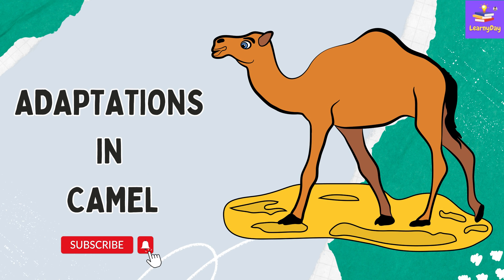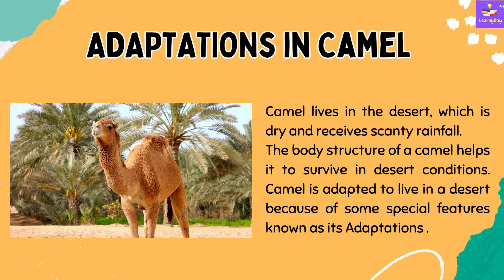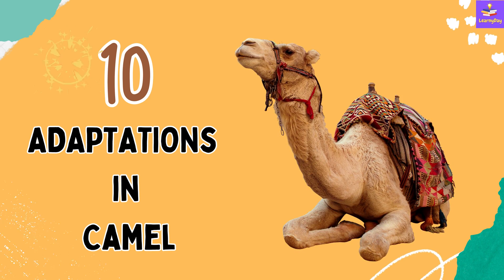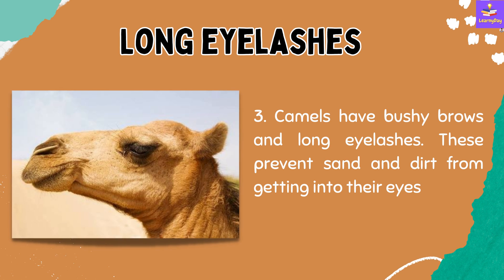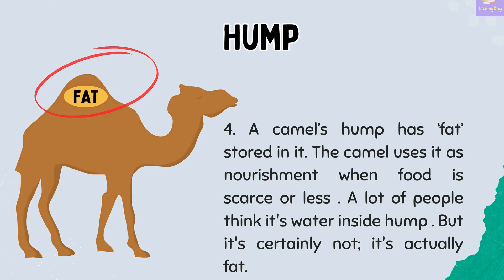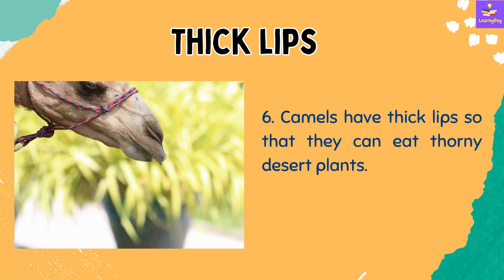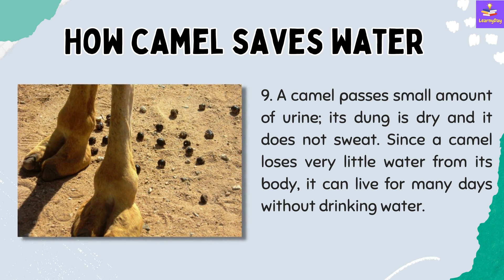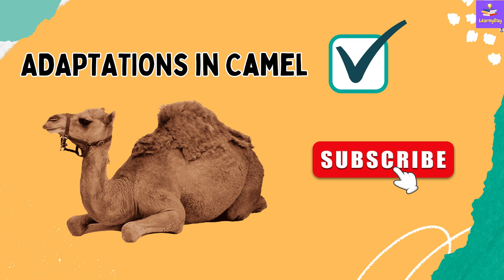Discover the Amazing Ways Camels Survive in the Desert | 10 Adaptations In Camel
Interesting Clippings & Pictures of Camels used to explain the Adaptations . Learn in a fun way with LearnyDay .

The ability of living organisms to adjust themselves to their surroundings is called adaptation. Adaptations are the changes in structure or behaviour of an organism that will allow the organism to survive in that habitat.
The body structure of a camel helps it to survive in desert conditions. Camel is adapted to live in a desert because of its following special features .

Few Examples are  :
The camel has long legs which help to keep its body away from the hot sand in the desert.
A camel can drink large amount of water (when it is available)and store it in the body.
A camel's hump has 'fat' stored in it. The camel uses it as nourishment when food is scarce or less . A lot of people think it's water inside hump . But it's certainly not; it's actually fat.

Watch the video to find out all the 10 Adaptations in Camel.